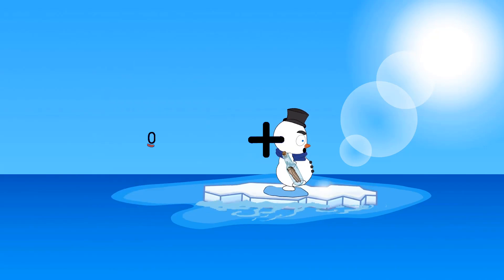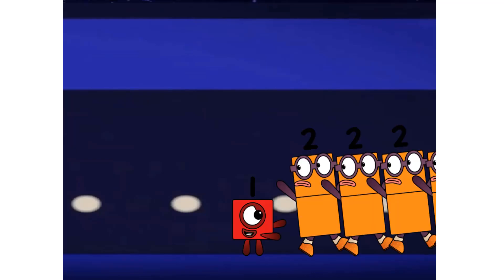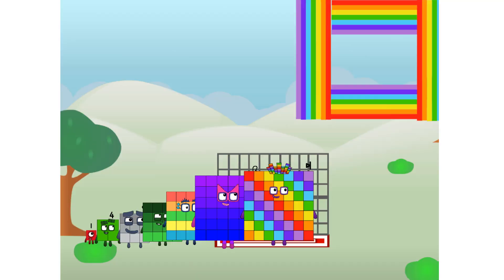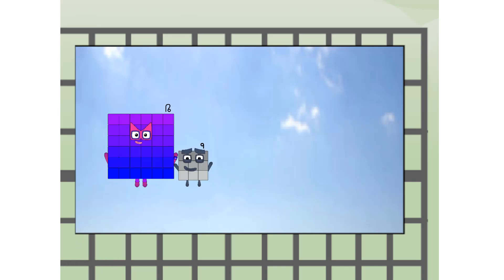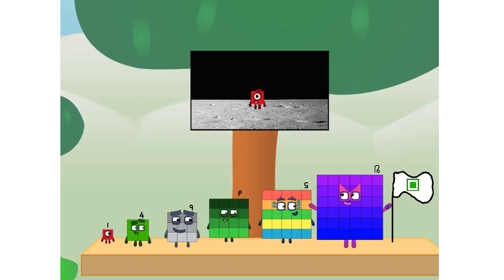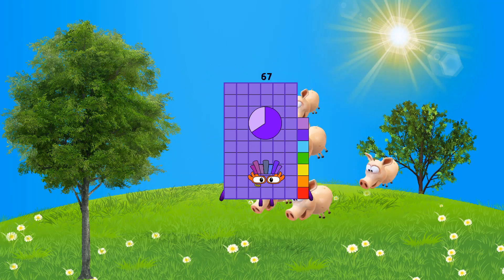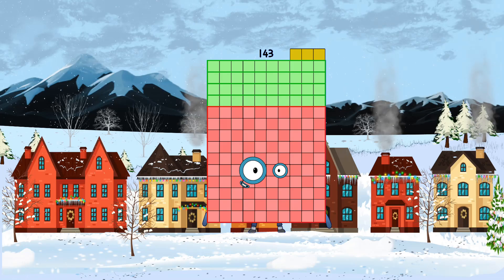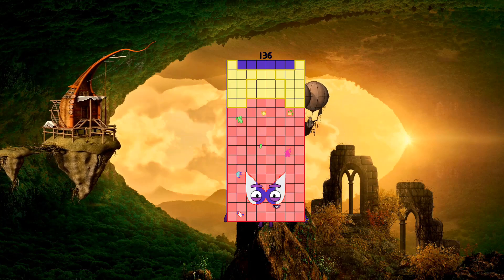Numberblocks Math: Learn Adding Numbers | Numberblocks Sneezes | LEVEL 2 | #356